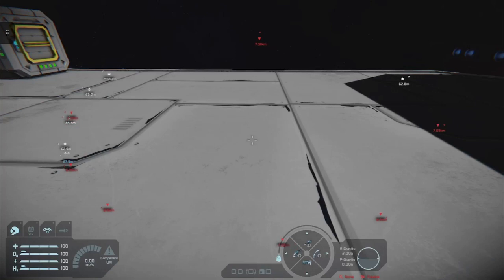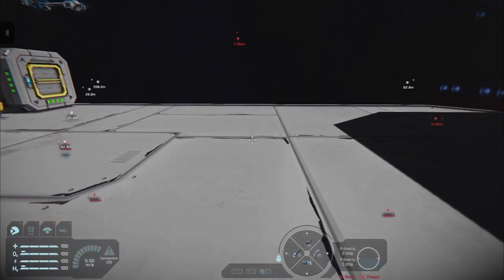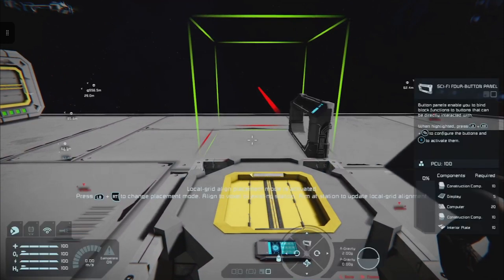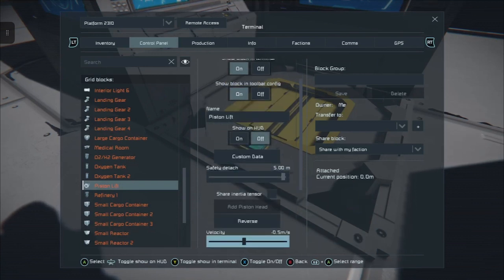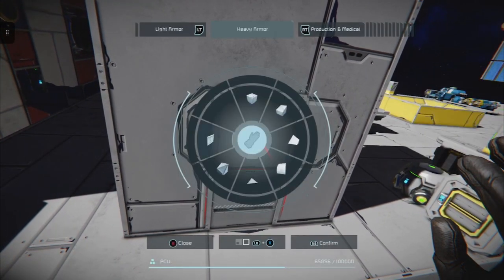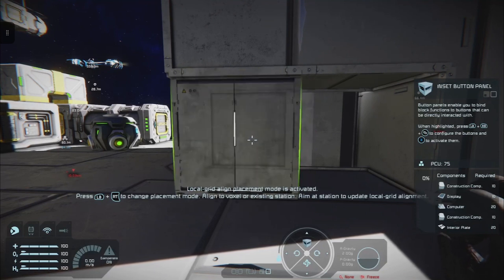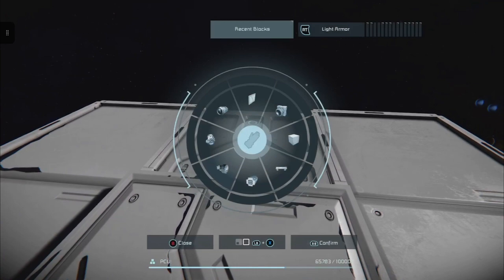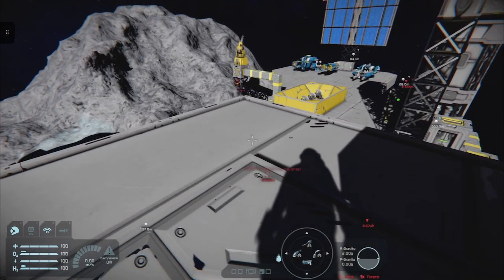Space Engineers: Xbox Tutorial 154 - Piston Lift 2024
Just a short tutorial (after a few people have asked) on how you can make a piston driven lift. You're going to need the Automaton's DLC and Decorative Pack 3 DLC to get the best out of this one.

Automaton's contains the great inset light block, and the Decorative Pack 3 has the inset button panel. I consider these must-have blocks for any kind of builds and designs.

A big welcome to all the Gamepass and PlayStation engineers!